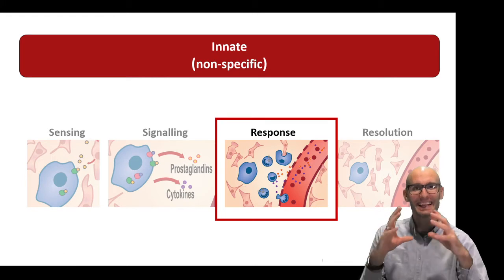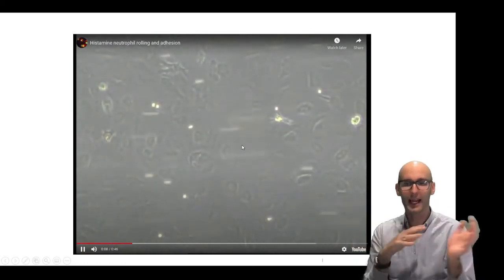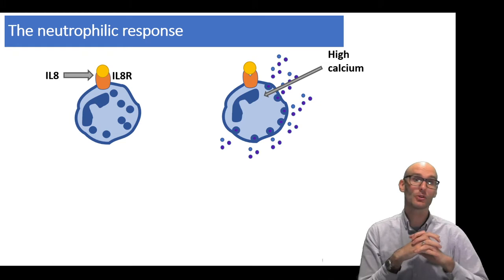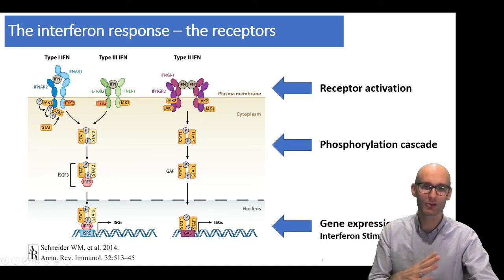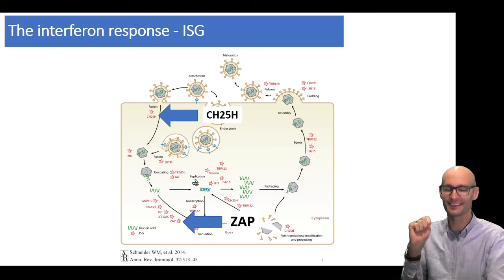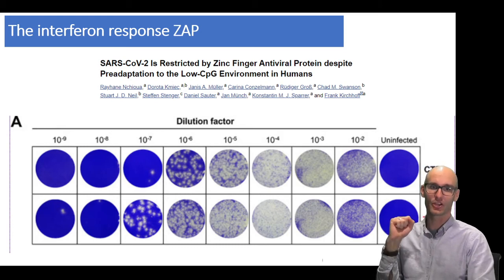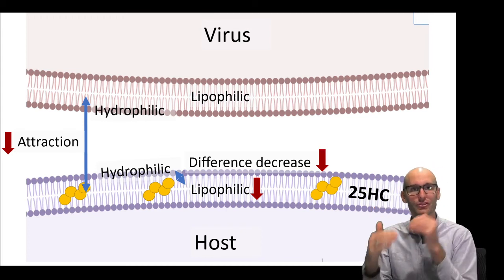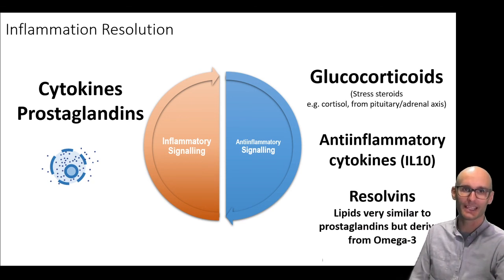How does your innate immune system deal with SARS-CoV2 (COVID19)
How does your innate immune system deal with SARS-CoV2 (COVID19)? From the response to the resolution.